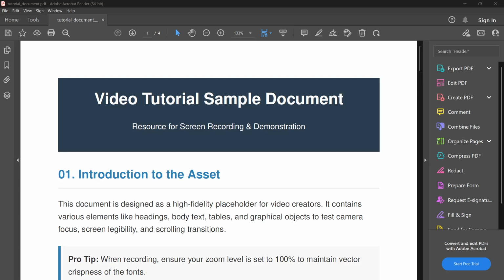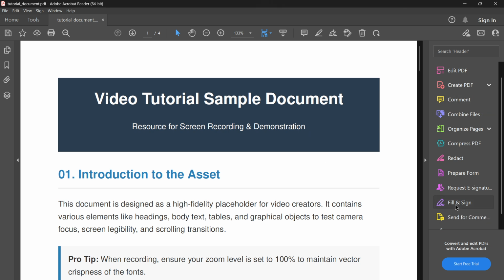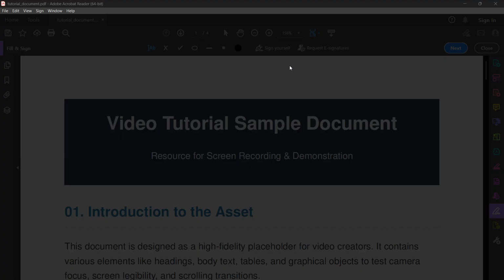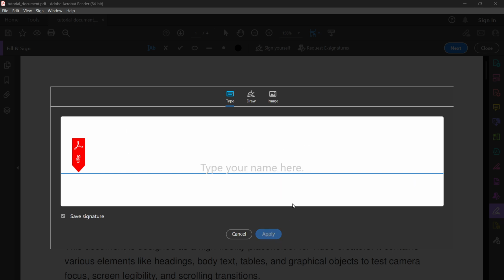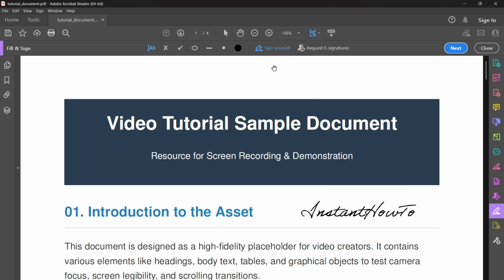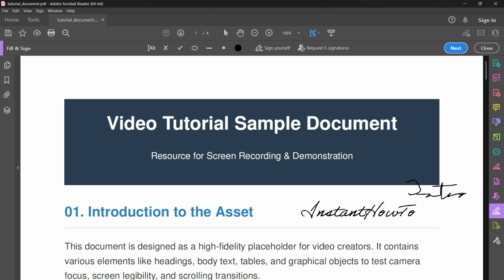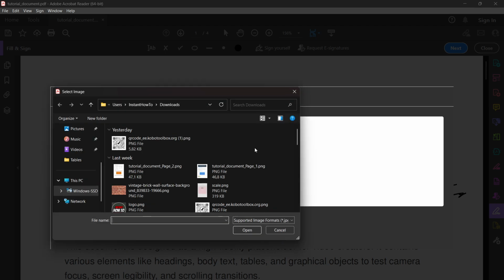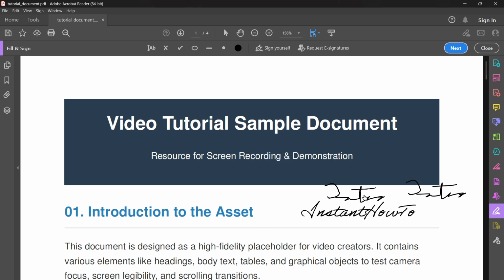How To ADD SIGNATURE In Adobe Reader (QUICK & EASY) 2026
In this video, I'll show you how to add a signature in adobe reader. This is a full guide on how to create and insert your personal signature into documents using adobe reader in 2026. In case you've been trying to sign documents digitally in adobe reader, this is the video you need to see!